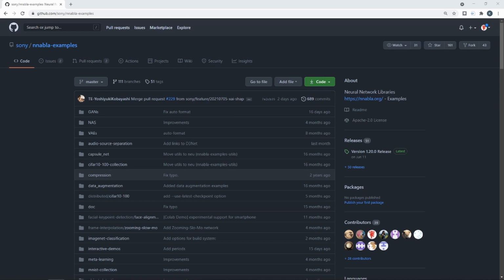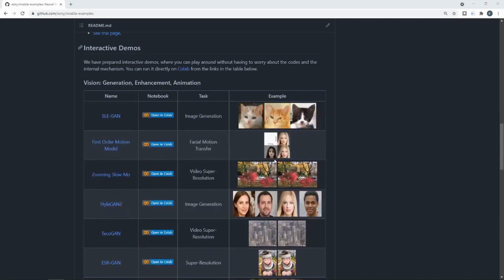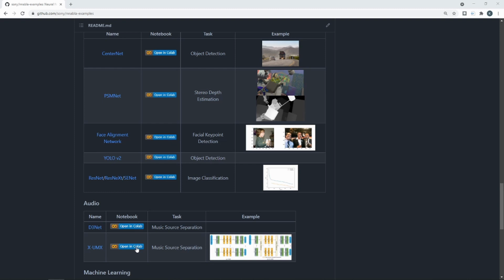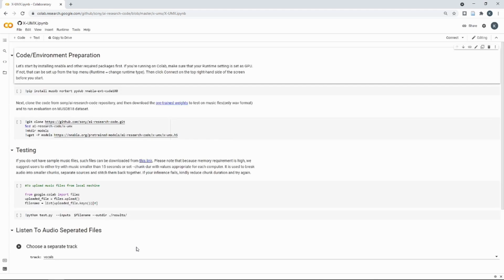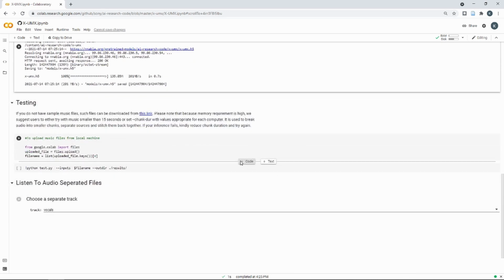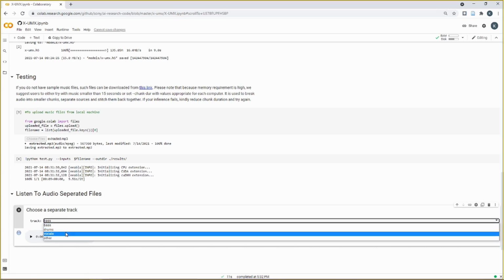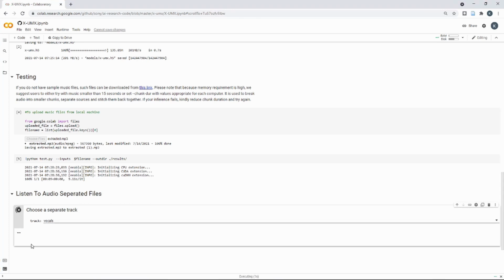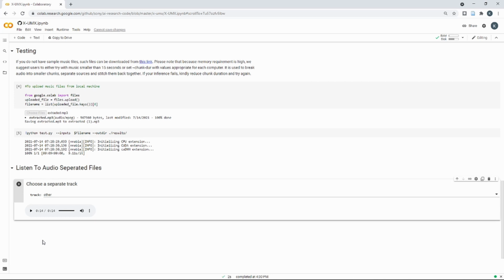[nnabla with Colab] Music Source Separation with X-UMX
This is the Colab Demo runthrough of X-UMX, a music source separation model by Sony. The notebook uses Nnabla implementation of X-UMX.

Reference:
Ryosuke Sawata and Stefan Uhlich and Shusuke Takahashi and Yuki Mitsufuji. "All for One and One for All: Improving Music Separation by Bridging Networks"

Sony has launched a video channel to introduce information related to Neural Network Libraries an open source deep learning framework software provided by Sony In addition to tutorials and tips on Neural Network Libraries, the channel also provides information on cutting-edge deep learning technologies (lectures, papers). In addition to tutorials and tips on Neural Network Libraries, we will be providing information on the latest deep learning technologies (lectures, introduction of cutting-edge papers).
The Neural Network Console an intuitive GUI-based deep learning development environment also provided by Sony, has a very popular YouTube channel Do check that out as well!